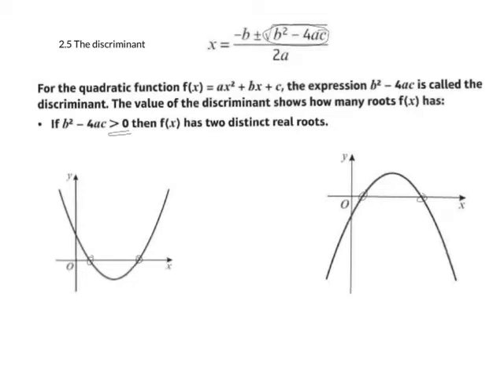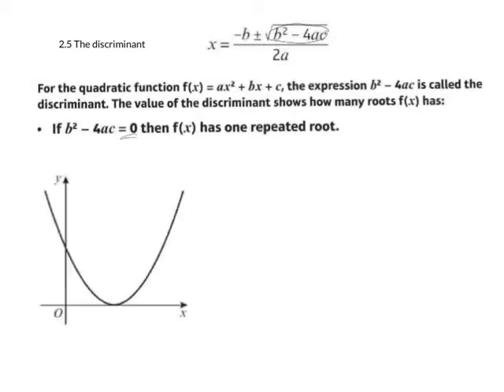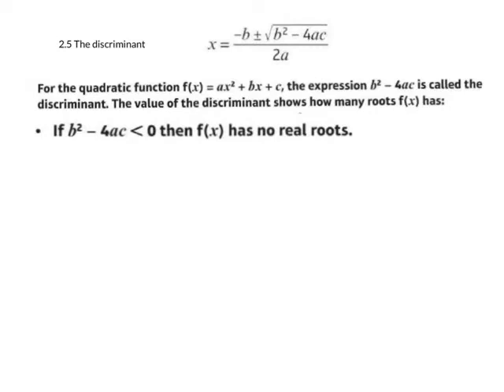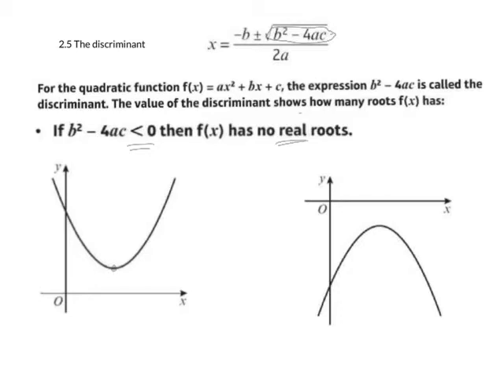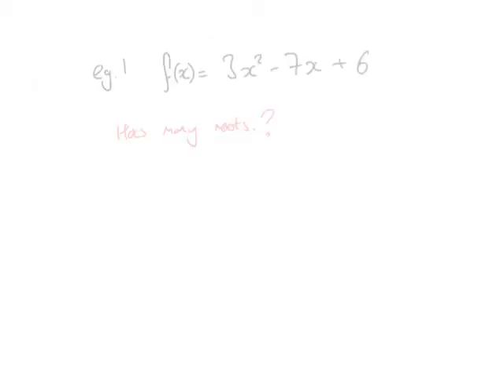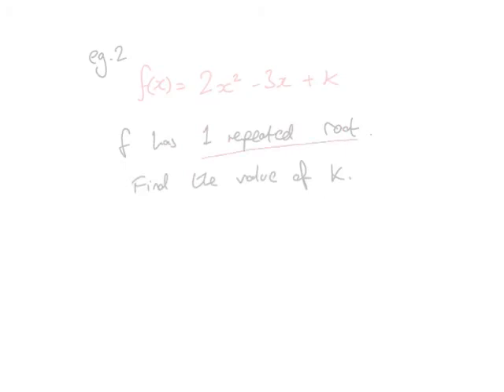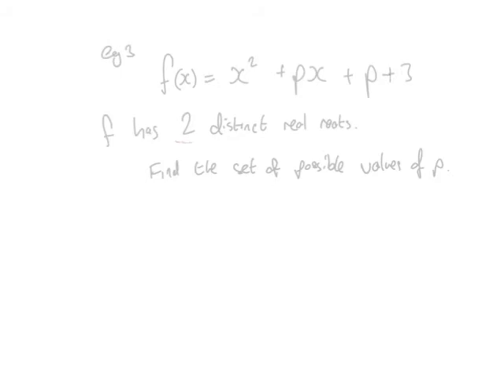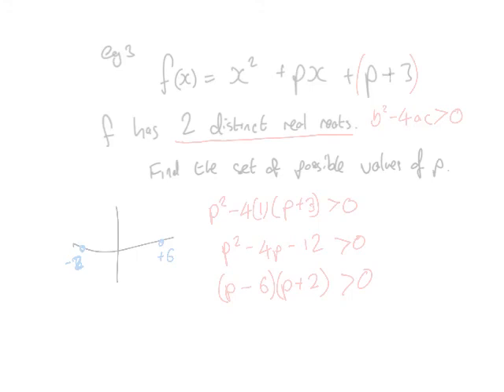Pure1 2.5 The discriminant